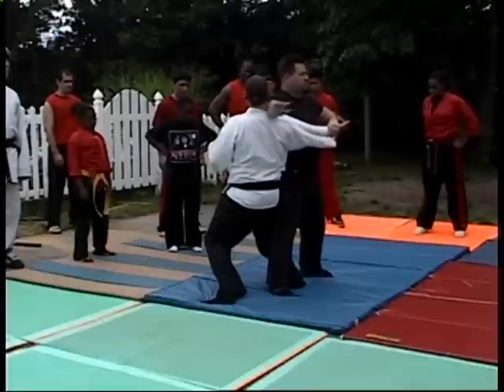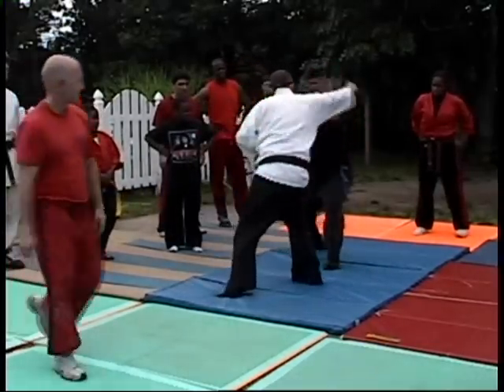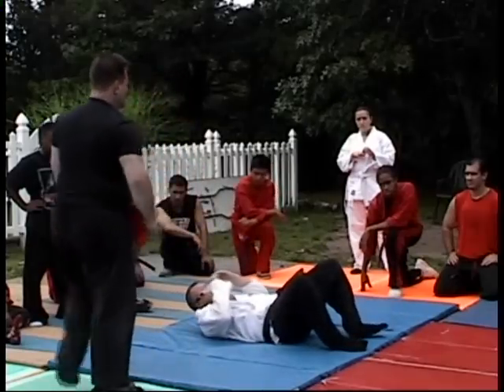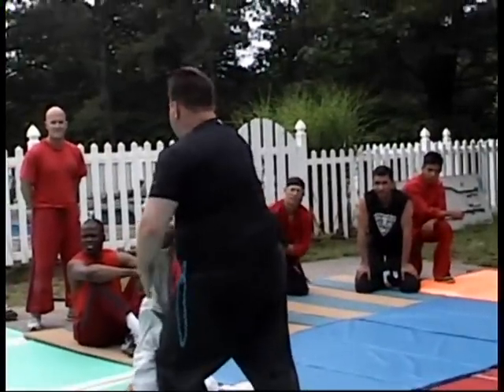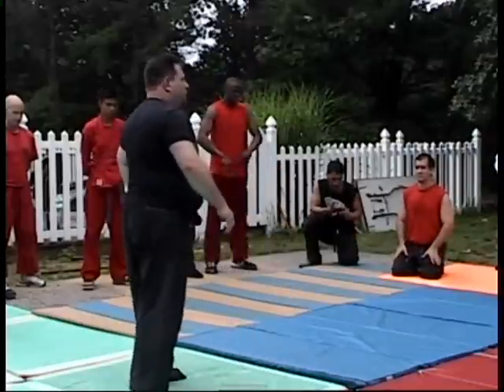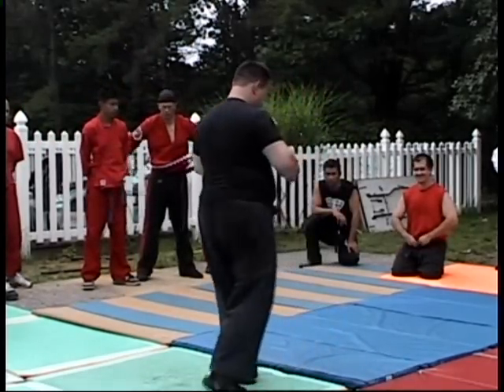San Lung Mui 2008 Gathering - Sensei Richard Silver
San Lung Mui South Hampton, NY - Sensei Richard Silver teaches Shinka Goshin Ryu